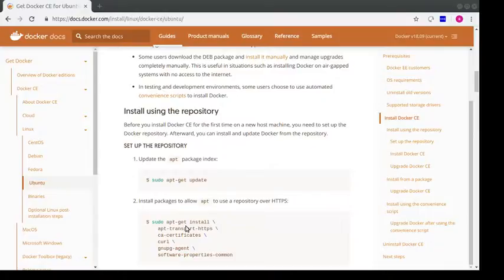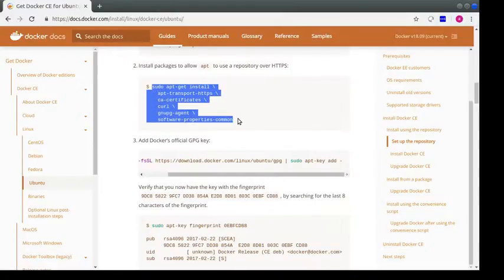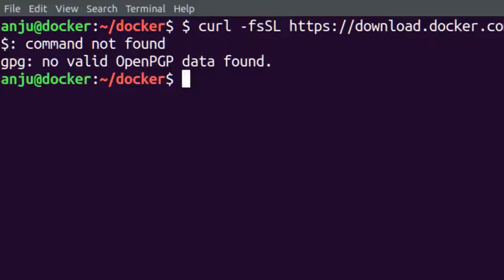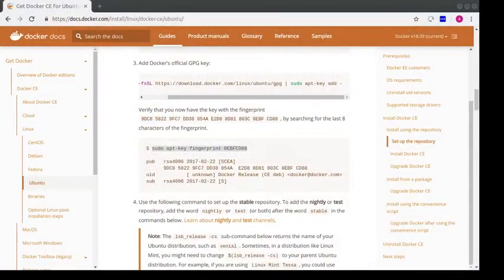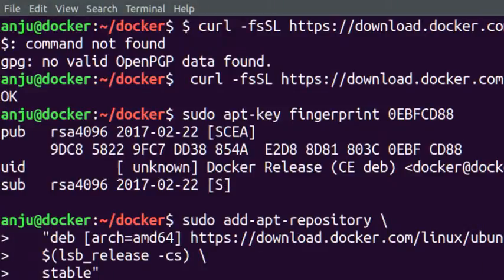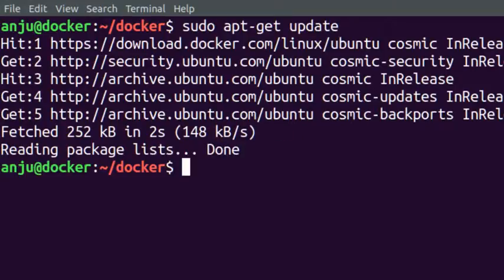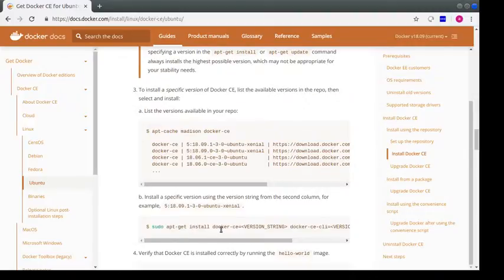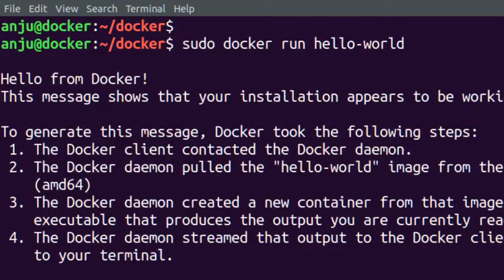anju rose Live Stream